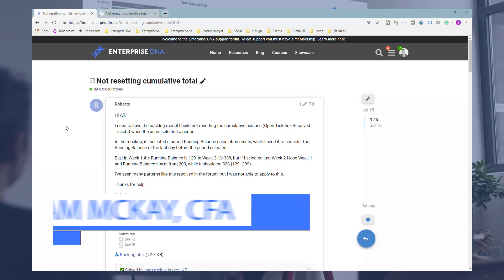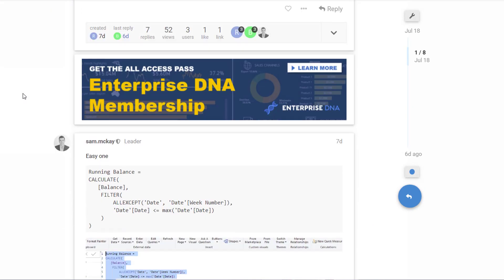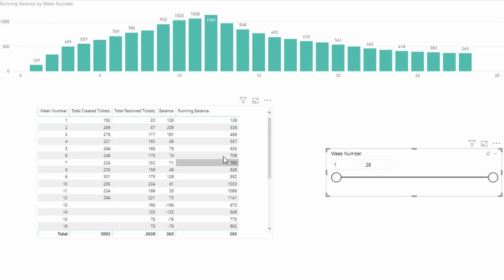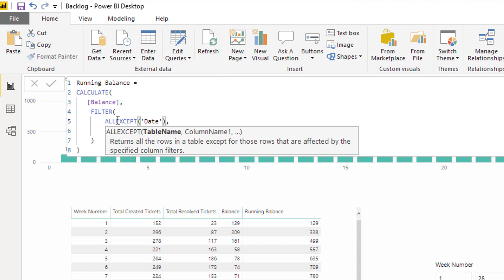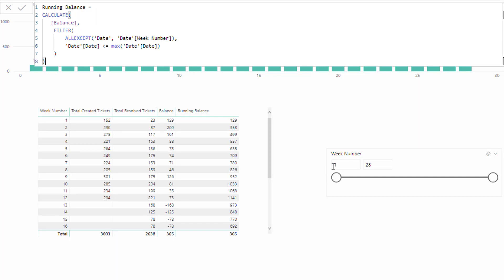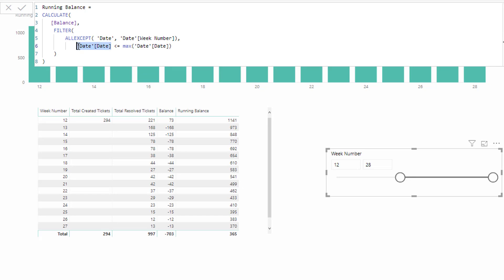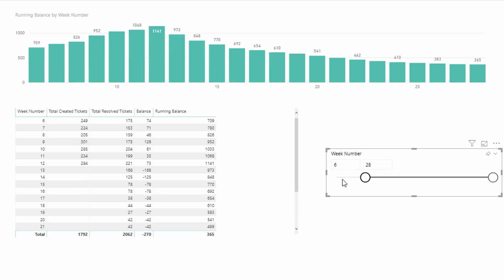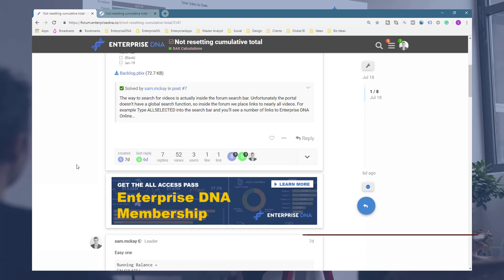Using ALLEXCEPT To Stop Cumulative Total From Resetting - DAX Solution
Learn how to use the ALLEXCEPT function to stop Cumulative Totals from resetting each time you make a date selection in Power BI.

Video Details
1:10 - sample data
1:49 - using the ALLEXCEPT function
3:42 - removing context for some parameters